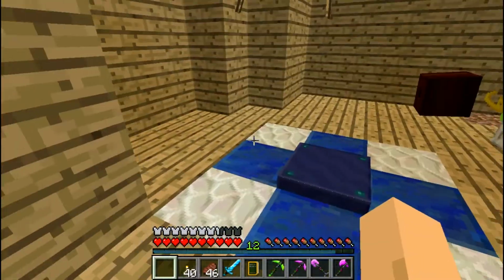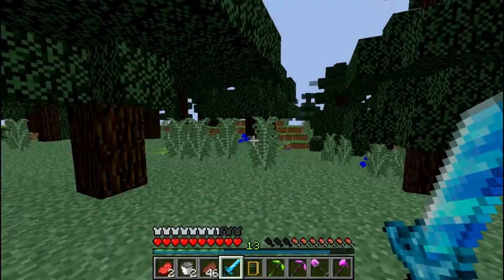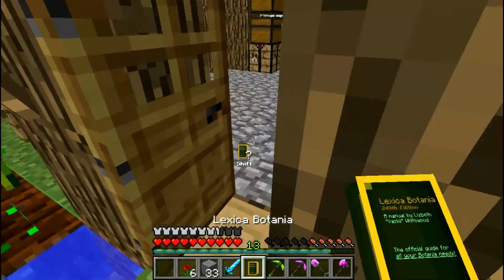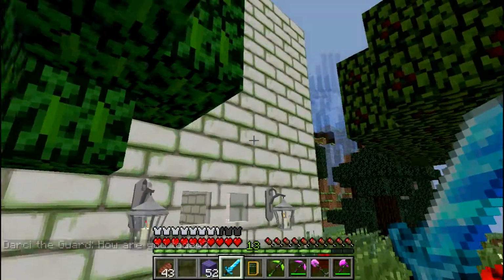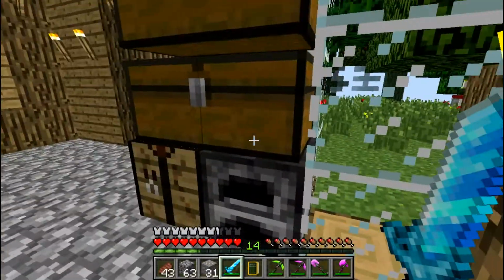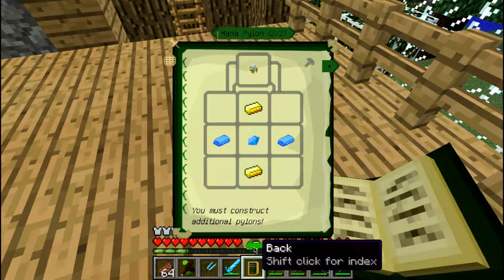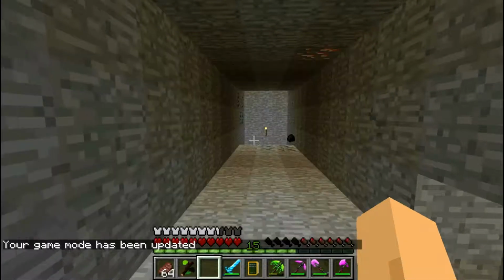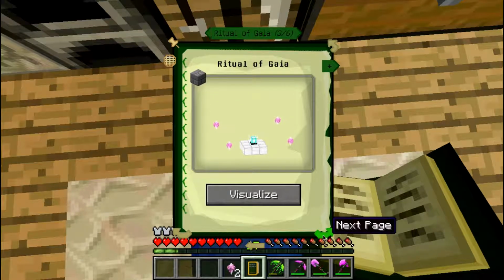Life Craft {ep 3}